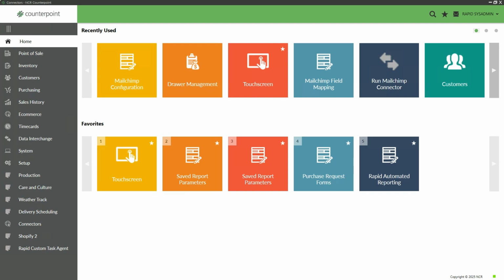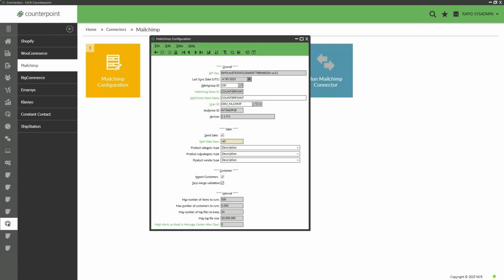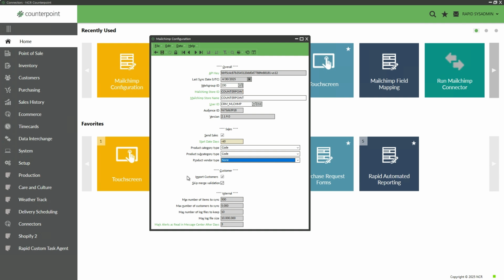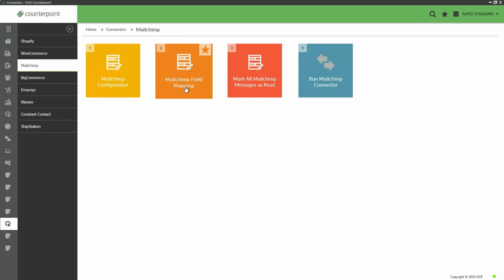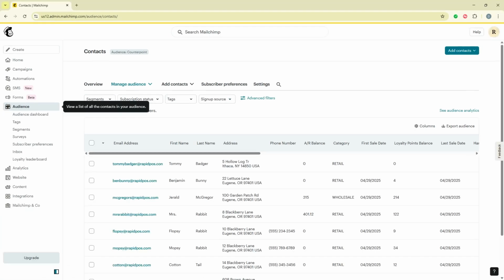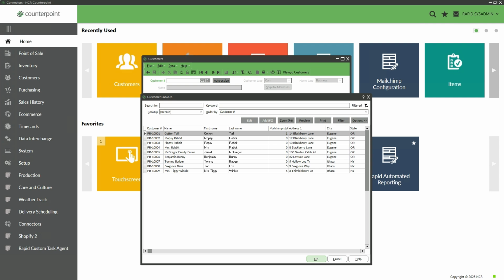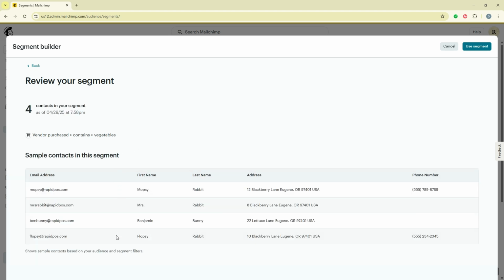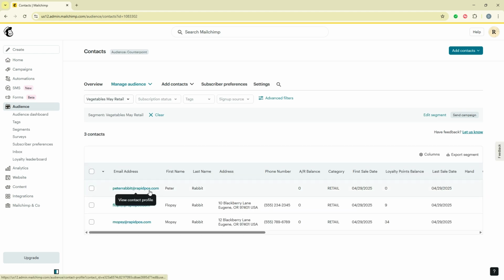Rapid POS: Mailchimp Connector Overview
Unlock the full potential of your email marketing with Rapid POS’s seamless integration with Mailchimp. Effortlessly sync customer and transaction data from Counterpoint to Mailchimp to grow your audience, build intelligent segments, and launch highly targeted campaigns.

In this video, you’ll get a firsthand look at the latest connector features, explore powerful customization options, and learn how to create dynamic audience segments based on real-time sales and customer data.